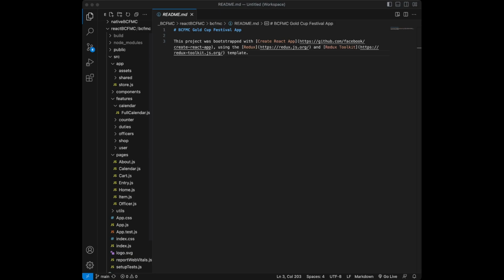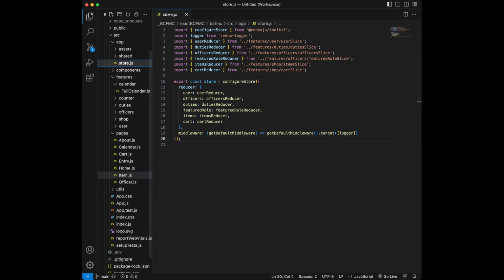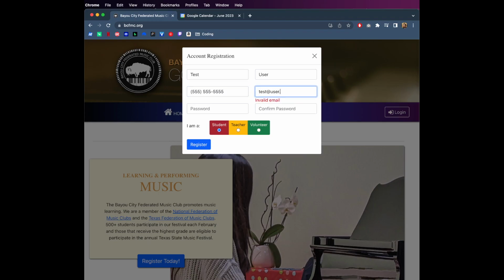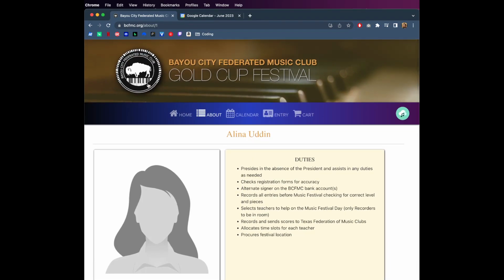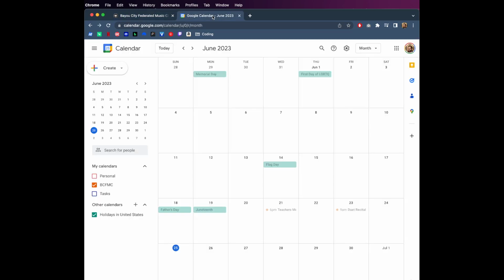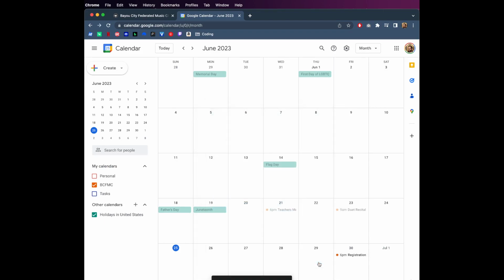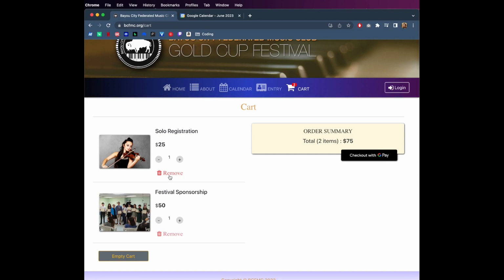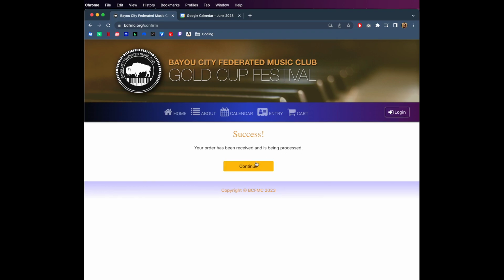Nucamp Student Portfolio Project | BCFMC Gold Cup Festival App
Doug Beatty | Front End Web + Mobile Development